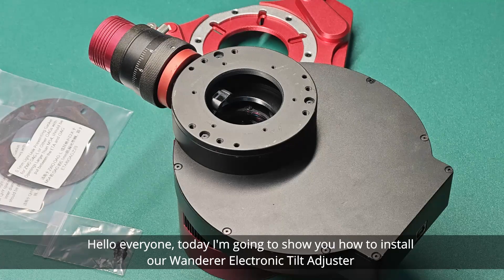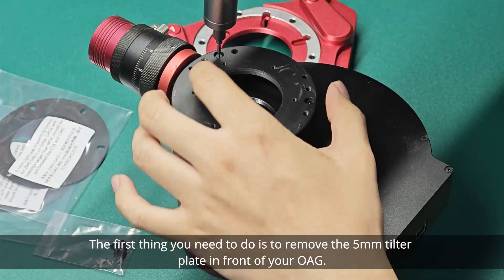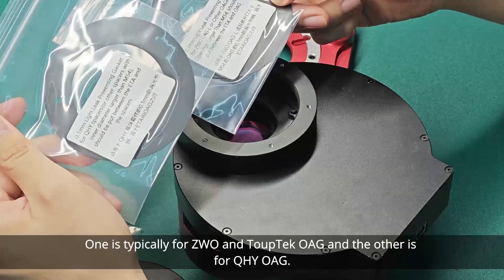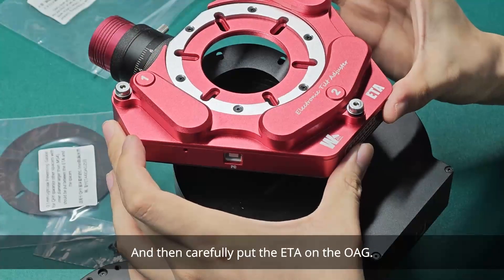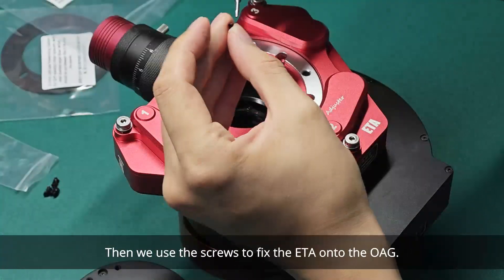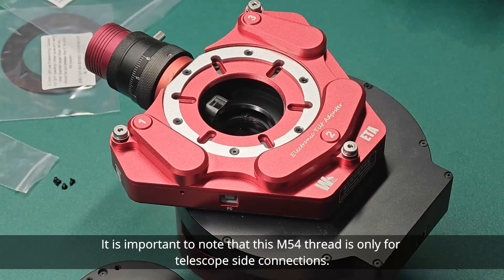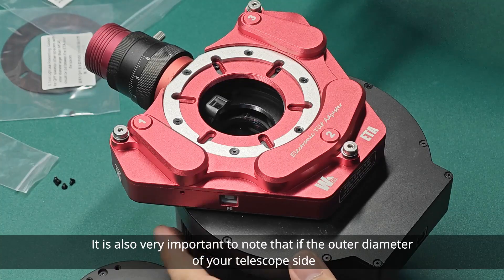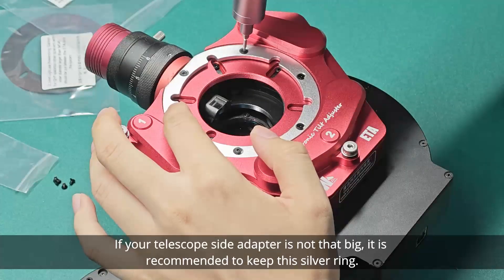Wanderer ETA Installation Guide for ZWO Imaging Train | Filter Wheel + OAG | 55mm Back Focus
For a typical ZWO imaging train with a 55mm back focus—consisting of an ASI camera (12.5mm), an EFW (20mm), and an OAG (17.5mm)—it’s easy to integrate the Wanderer ETA seamlessly while maintaining the 55mm back focus.
In this video, we’ll guide you through a step-by-step installation tutorial, showing exactly how to mount the Wanderer ETA in your setup.

Wanderer ETA is a groundbreaking electronic tilt and back focus adjuster that allows users to accurately, automatically, quickly and remotely adjust the tilt and back focus of the camera.
Wanderer ETA is equipped with three independent adjustment motors and three high-precision encoders, with an adjustment range of 1.2 mm, a motor resolution of 0.3 microns per step, and a positioning accuracy of up to 2 microns. Compared with traditional manual tilters, its accuracy is improved by several orders of magnitude, fully meeting the stringent requirements of fast focal ratio systems and large-format cameras.
Wanderer ETA can be directly mounted on the OAG or the front of the camera using screws, and can still maintain a 55 mm back focus in most cases (Also possible for threaded connections). For detailed installation instructions and equipment compatibility, please refer to our website.

Official Facebook: WandererAstro